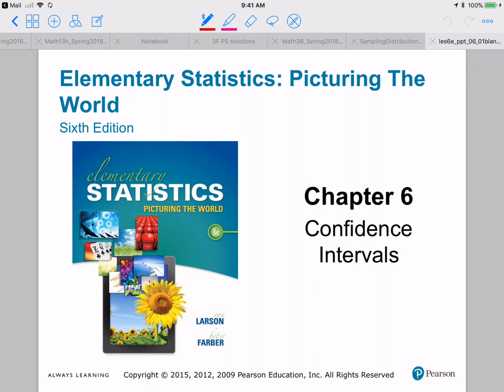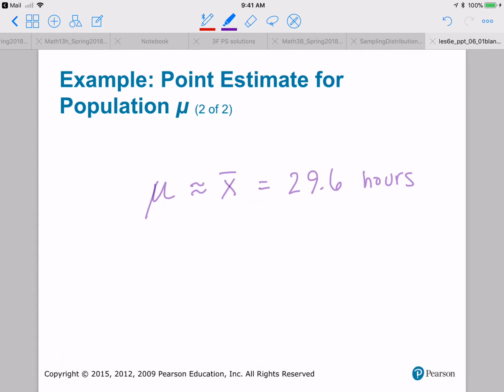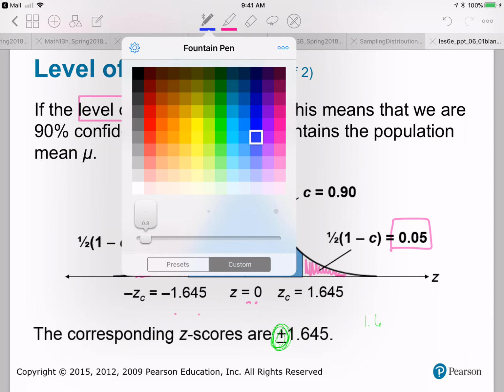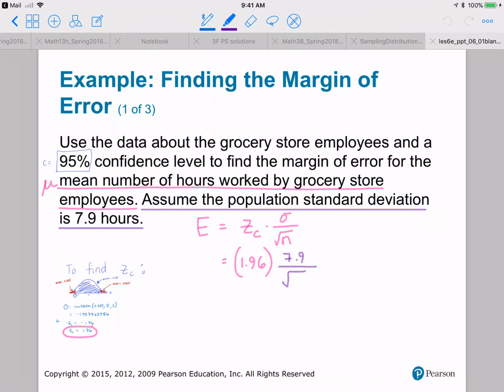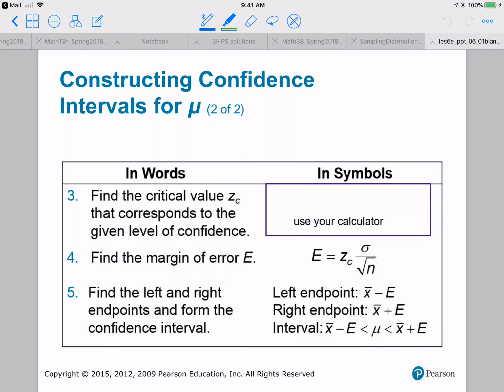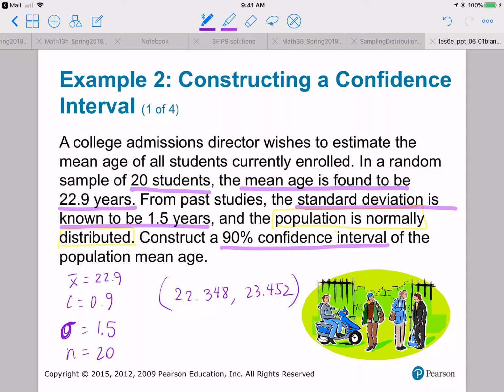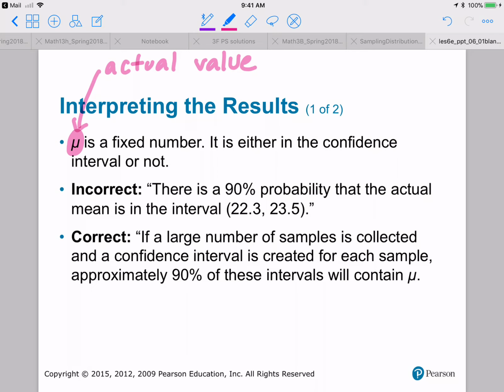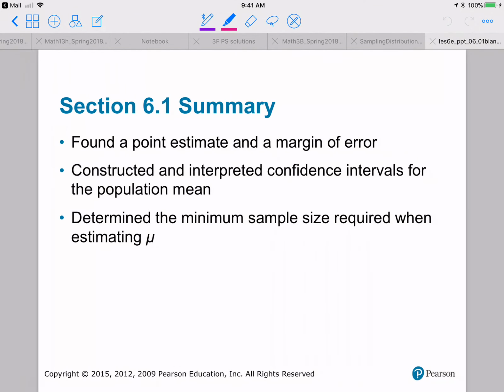Confidence Intervals for the Mean Sigma Known (6.1)